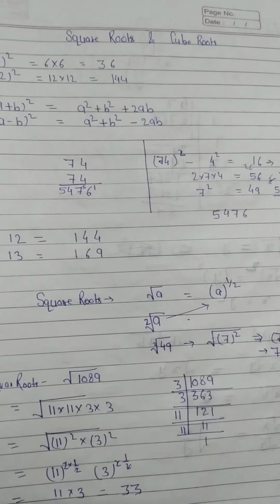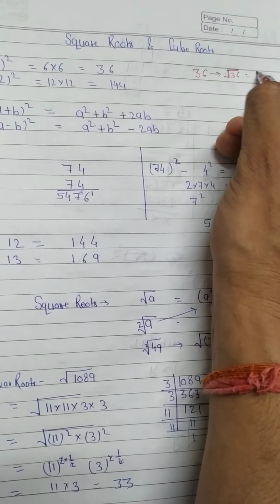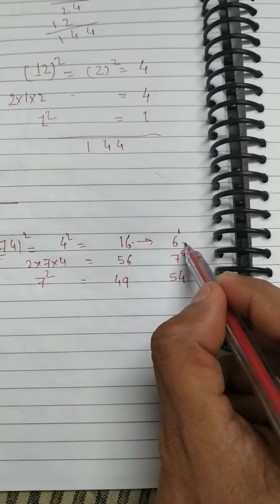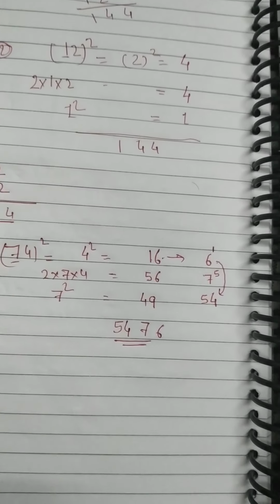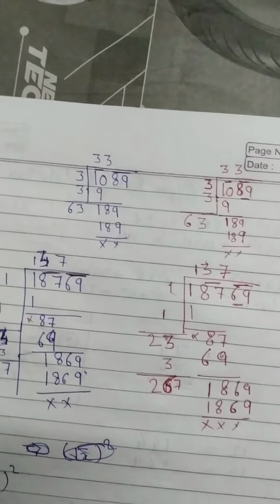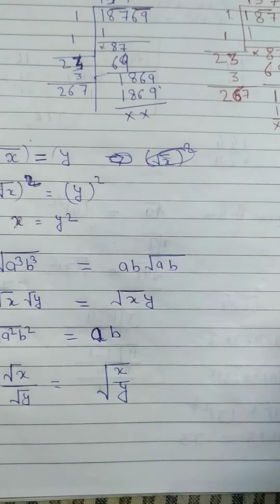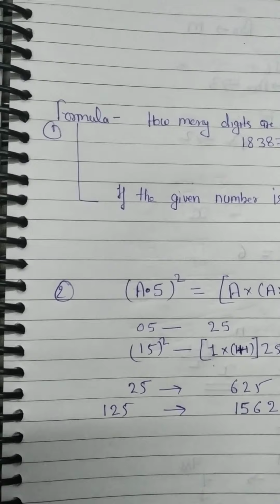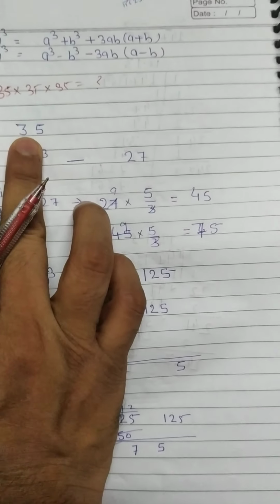17 July 2020